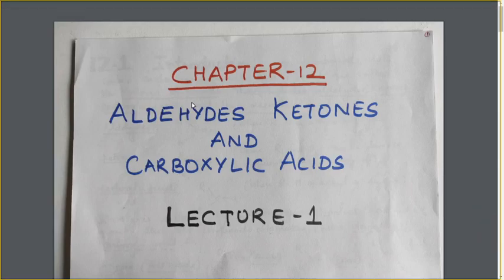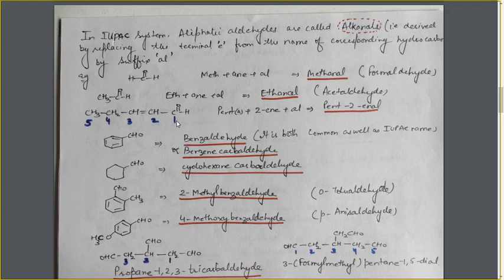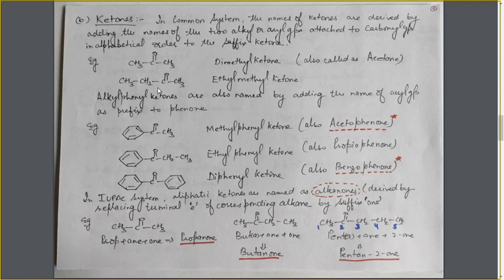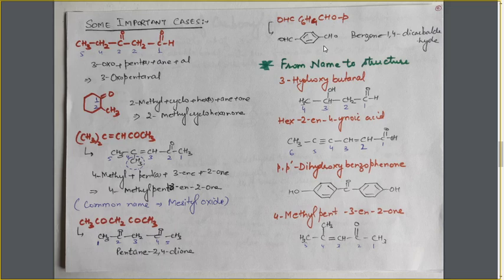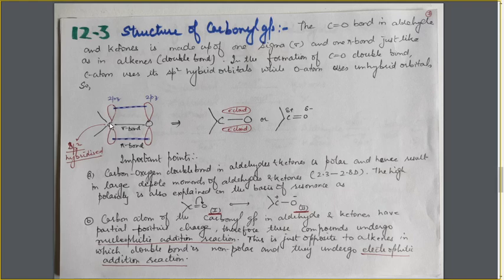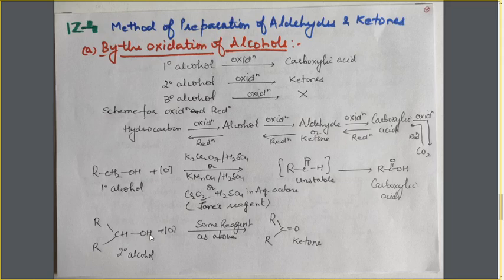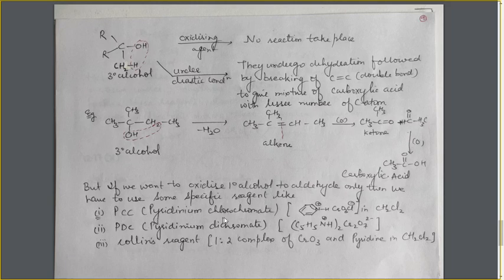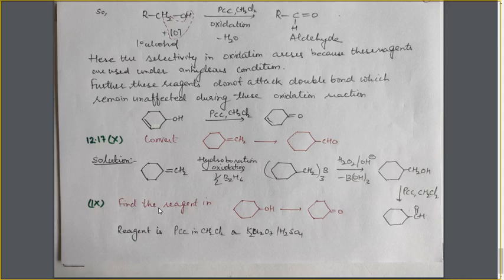ALDEHYDES, KETONES AND CARBOXYLIC ACIDS- Lecture-1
This Lecture-1include nomenclature of Aldehydes - ketones and Structure of Carbonyl Compounds